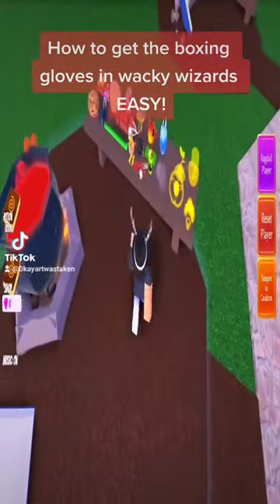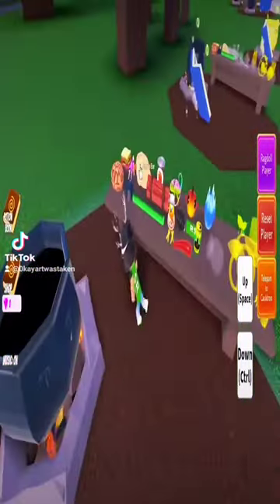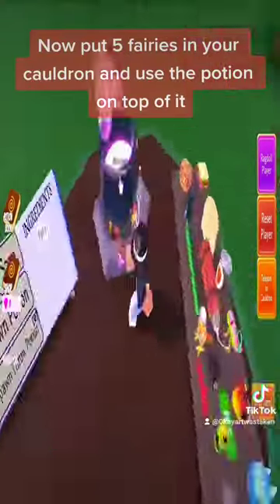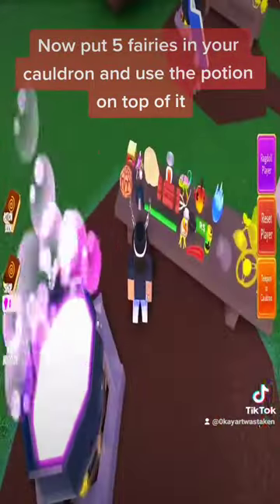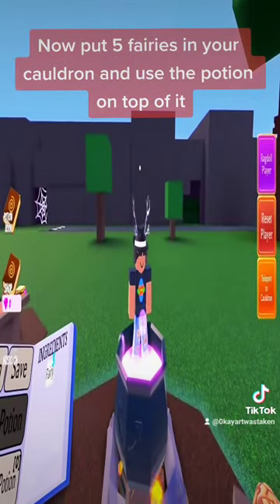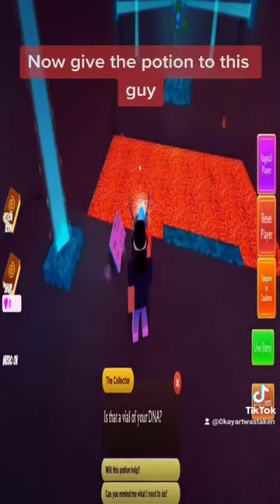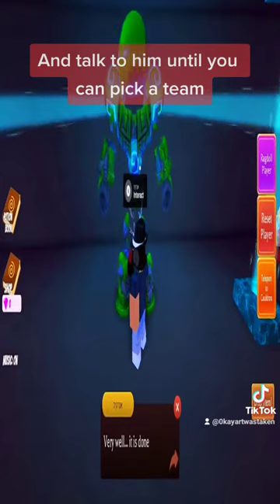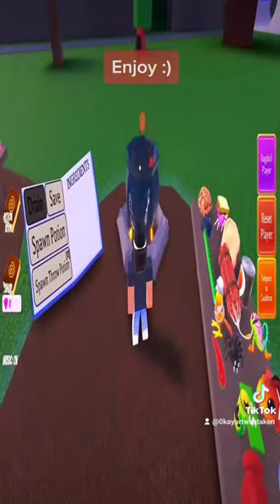How To Get The BOXING GLOVES in Wacky Wizards! | Roblox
First time trying the shorts feature. I figured this would be a good little test for it. Btw this is my tiktok.

what's up description dweller?